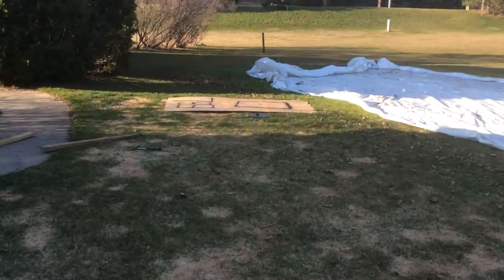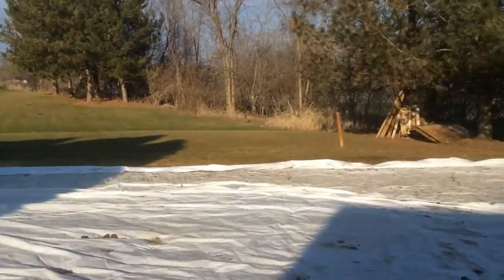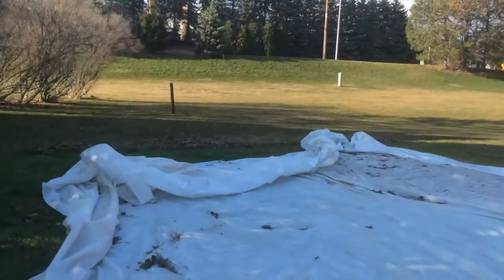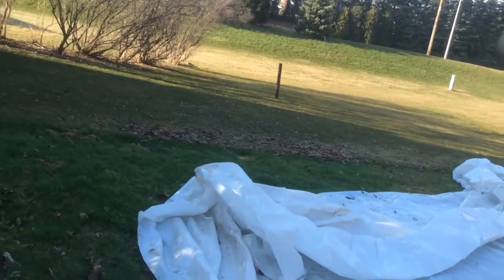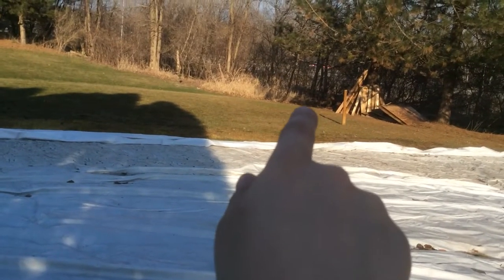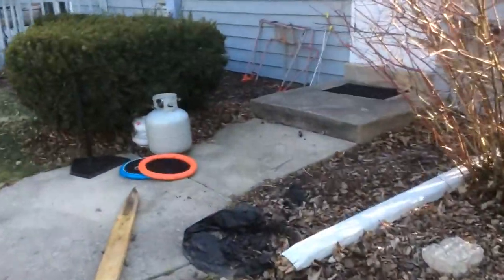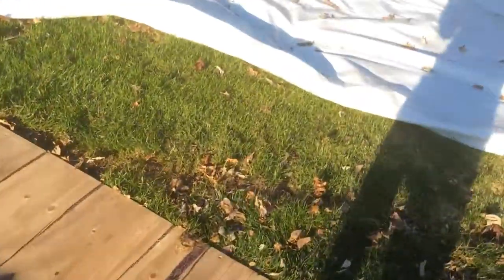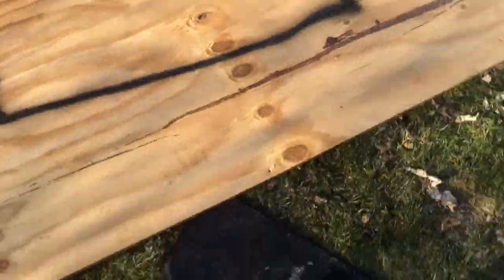Make A Blitzball Field PT.1